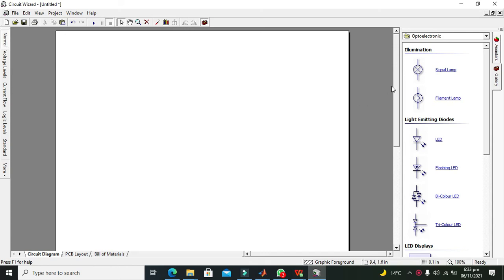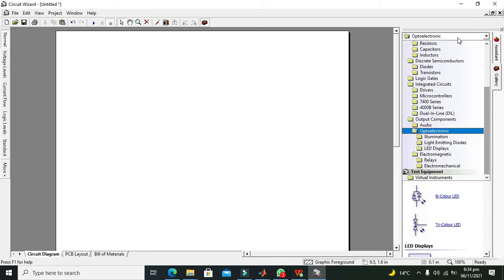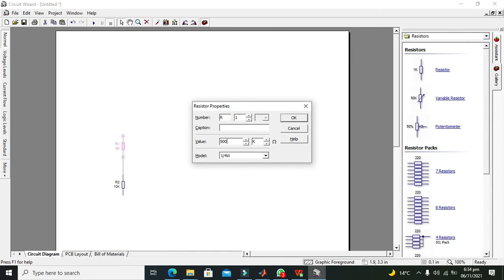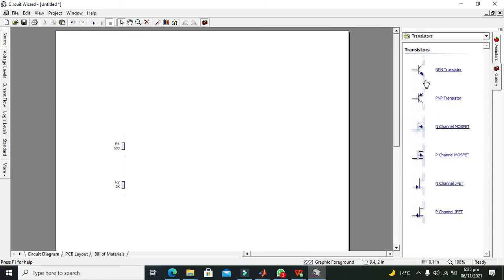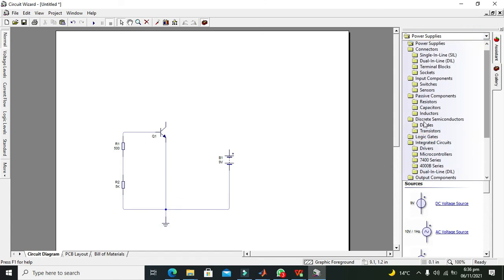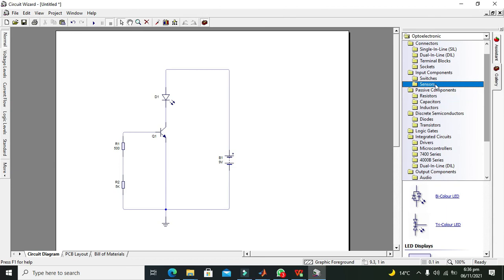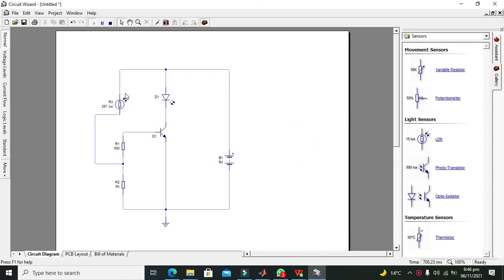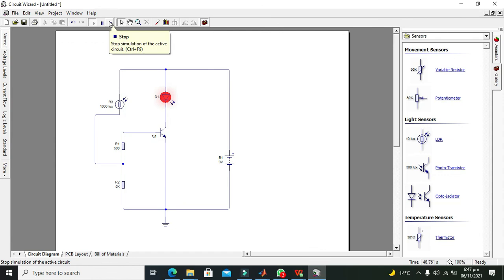Light detector circuit simulation in circuit wizard | use of LDR in circuit wizard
1. how to make a light detector circuit in circuit wizard.
2. simulation of light detector circuit in circuit wizard.
3. tutorial on how to use an LDR in circuit wizard.